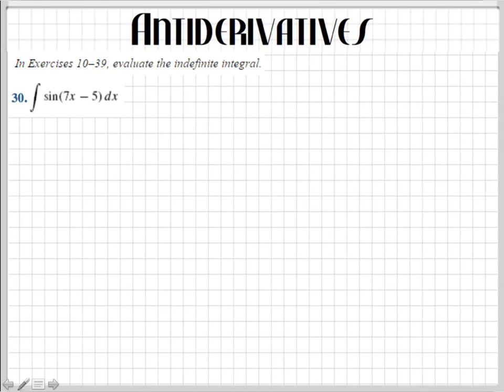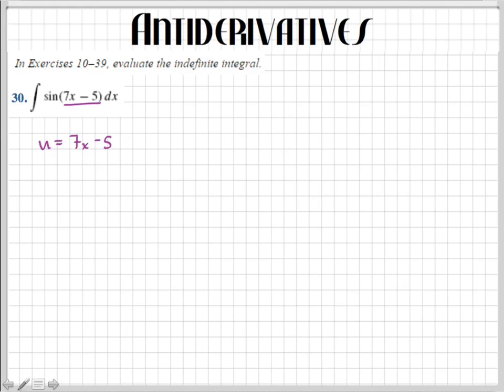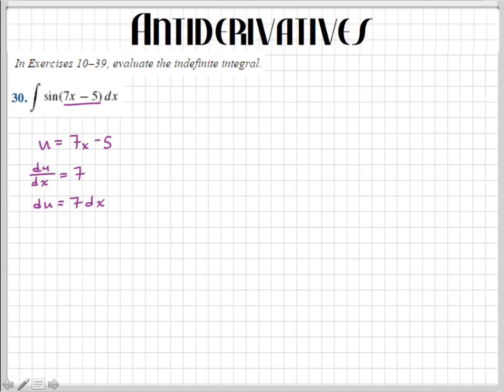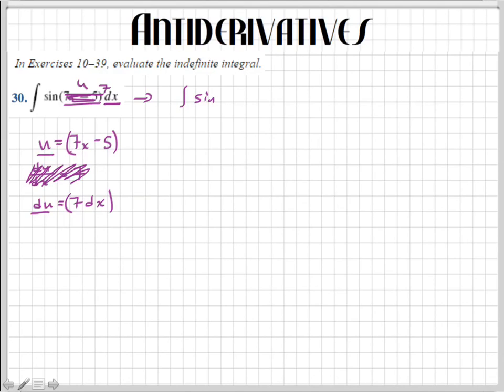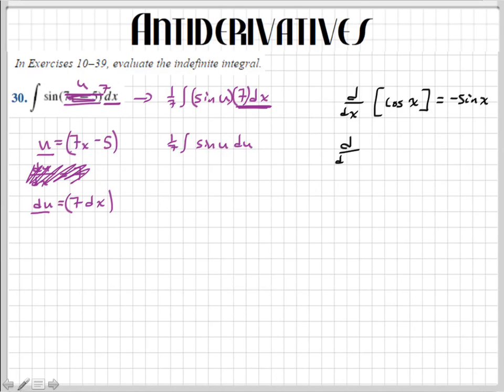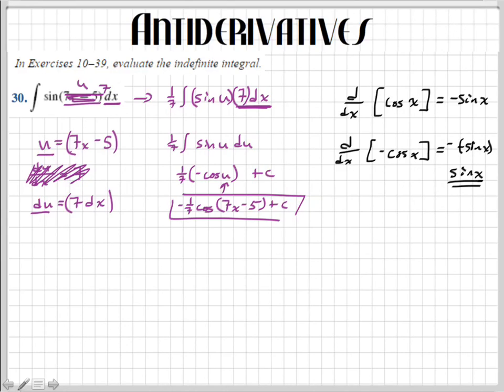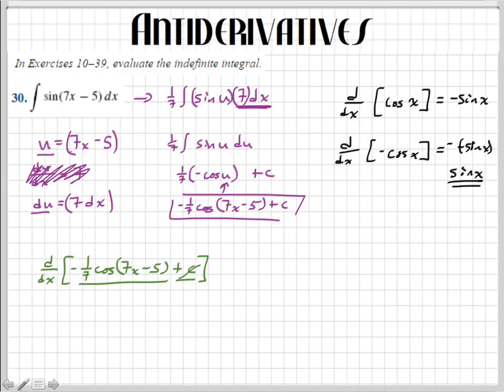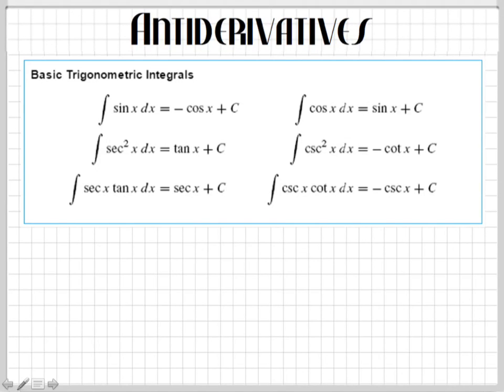Finding the antiderivative with trig #30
How do you find the antiderivative (integral) of sine?